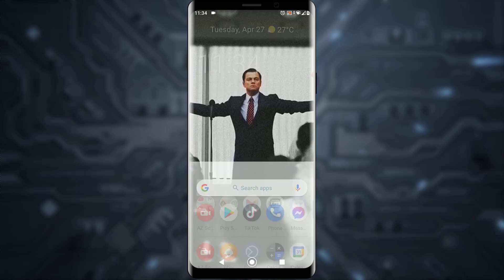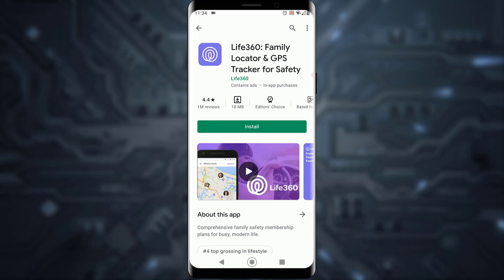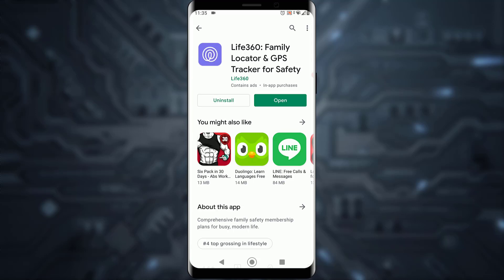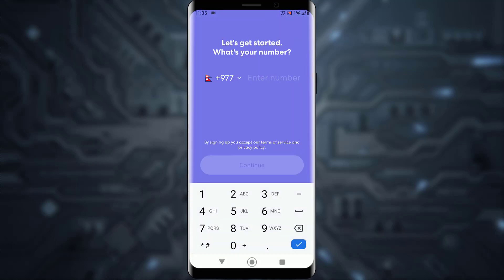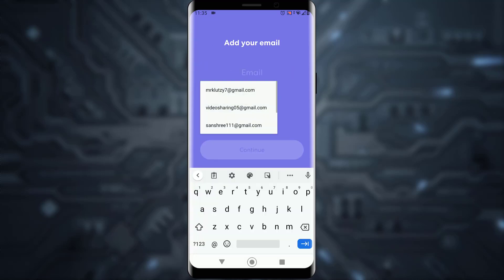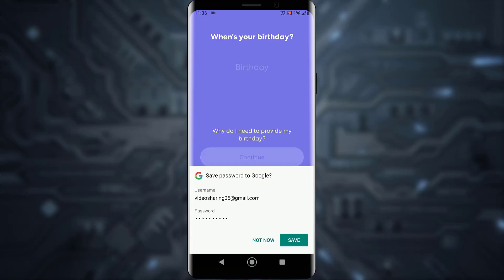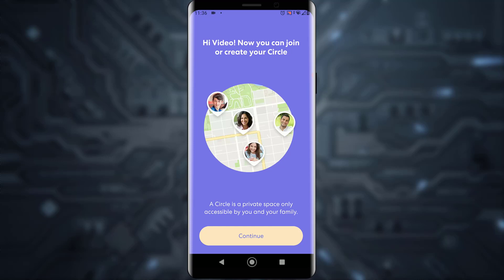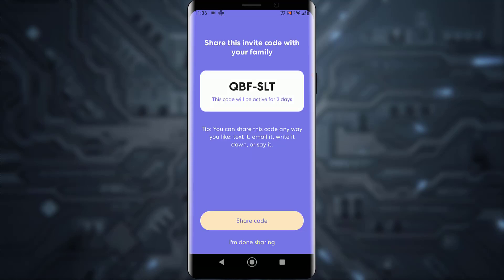How to Download Life360 App & Create New Account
The present tutorial video depicts the basic steps for downloading the Life360 app and creating an account. Life360 is a popular family social networking app with over million active users worldwide.
1. Go to the play store in your android or app store in case you have an ios device.
2. Search for Life360 on the search bar and tap on the install button after the app is displayed on the screen.
3. Open the app and tap on Get Started tab on the homepage of the Life360 mobile app.
4. Enter your phone number and tap on Continue tab on the bottom.
5. Similarly, enter your phone number and tap on Continue tab on the bottom.
6. Likewise, enter your name, email, password and birth date while tapping on the Continue tab simultaneously.
7. Enter the invite code if you have one. If not, you can create a new circle by tapping on Create a New Circle.
8. Tap on Continue and share the code with your friends and family.